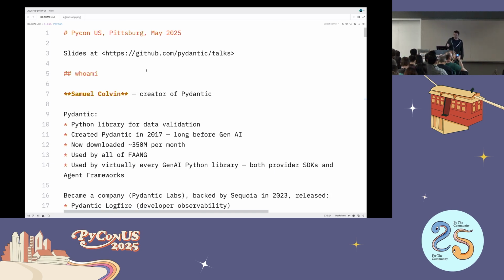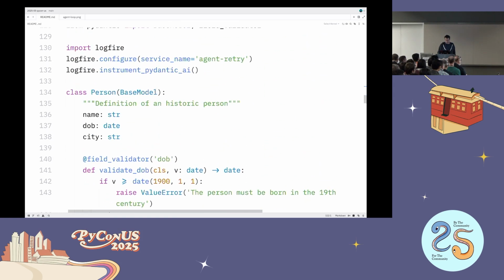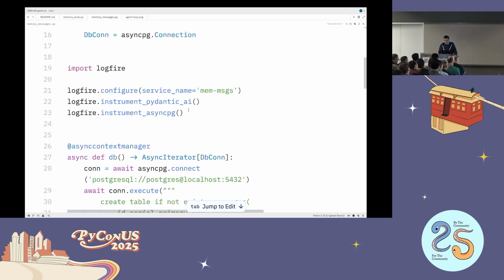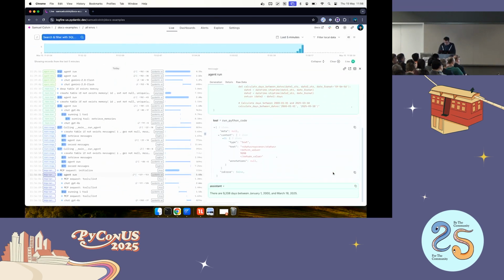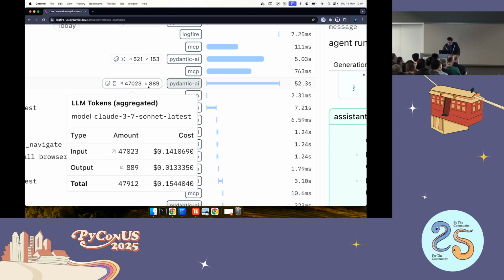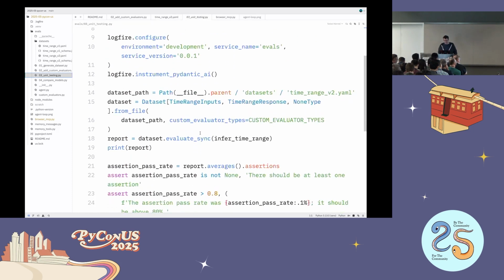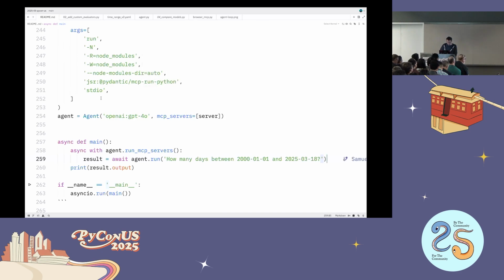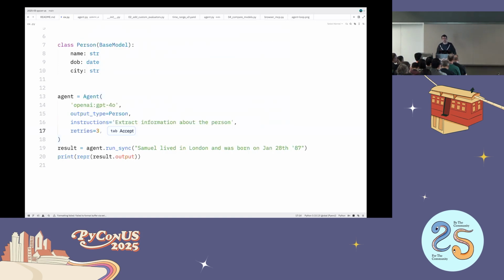Building AI Applications the Pydantic Way (Sponsor: Pydantic)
Presented by: Samuel Colvin

AI is becoming an increasingly common part of software development, but best practices for building and maintaining AI-powered applications are still evolving. Many developers are experimenting with LLMs, but figuring out how to structure AI applications effectively—let alone debug and monitor them—can be a challenge. The good news? AI development is just software development—with a few unique twists. You don't need to reinvent engineering principles to work with LLMs, but you do need the right design patterns and development tools to build reliable AI applications efficiently. In this talk, we'll share an opinionated blueprint for AI development in Python, covering both PydanticAI, an open-source AI agent framework, and Pydantic Logfire, an observability platform that helps you understand and debug your AI applications. You'll learn practical techniques for structuring LLM-powered systems, tracking and evaluating model behavior, and integrating AI features into larger software projects—using familiar tools and proven patterns. Whether you're already building AI applications or just curious about how best to approach them, this session will give you a clear, pragmatic foundation for writing AI-powered software in Python.